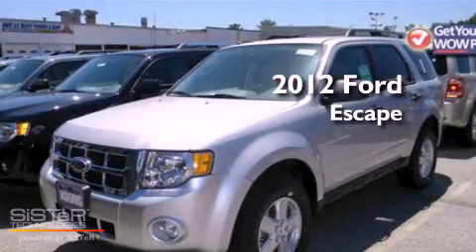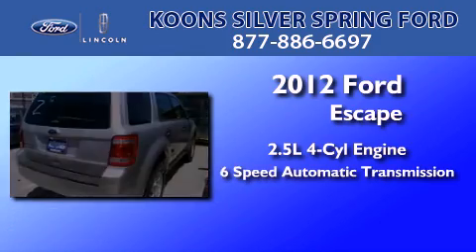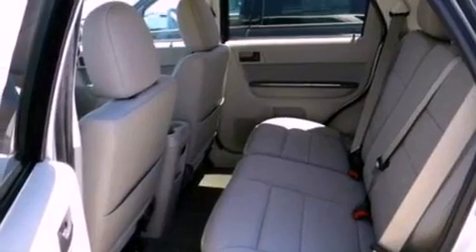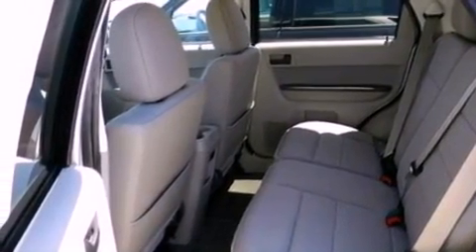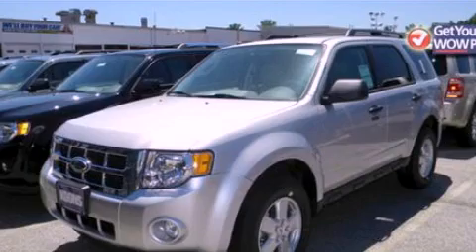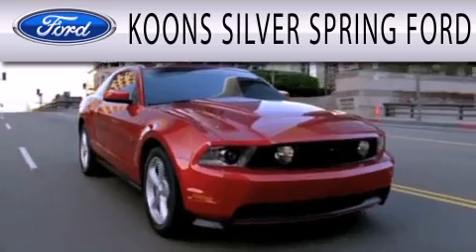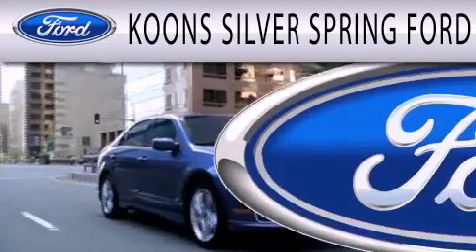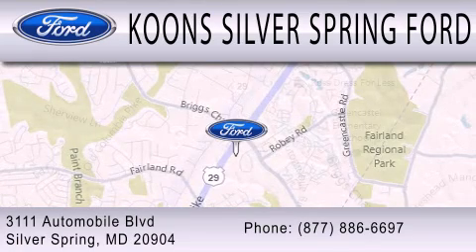2012 FORD ESCAPE Silver Spring MD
Year : 2012
 Make : FORD
 Model : ESCAPE
 Engine : 2.5L I4
 Trans . : AUTO 6SPD
 Exterior : INGOT SILVER

 Interior : STONE
 Stock : 000F2078

 3111 Automobile Blvd.